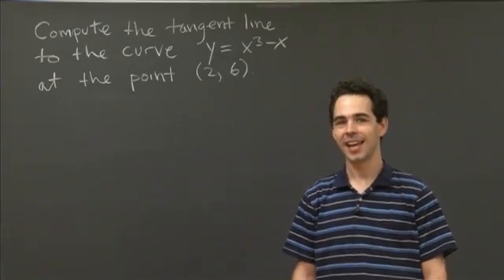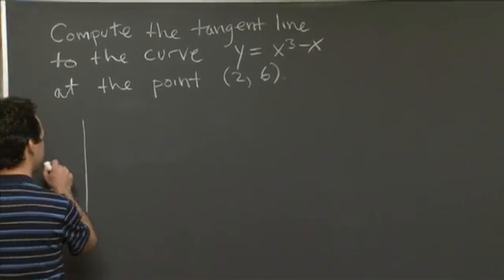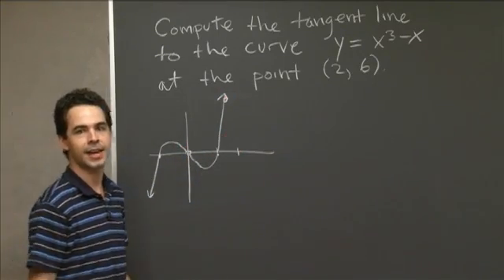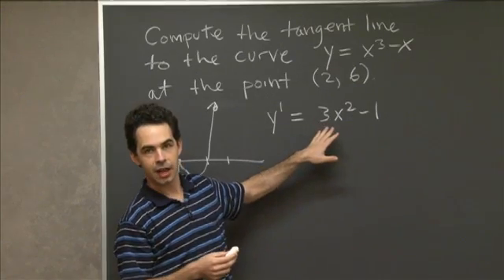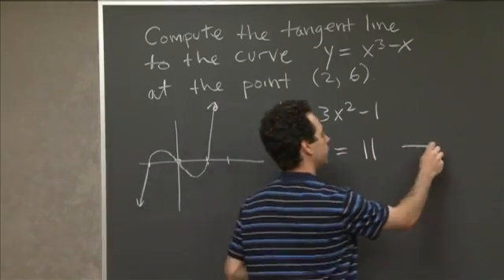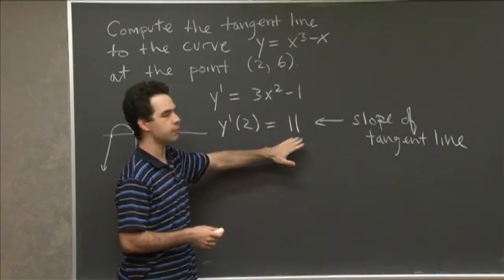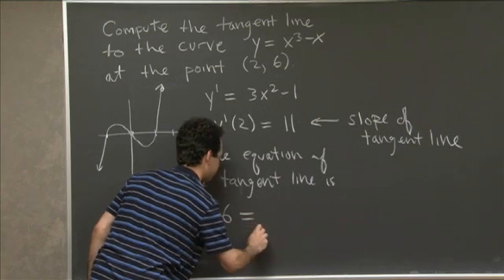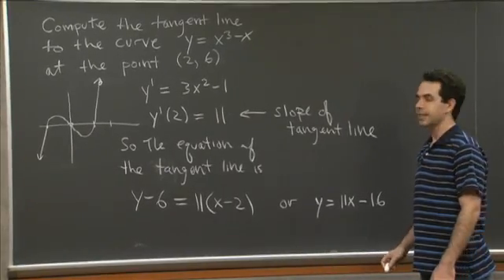Tangent Line to a Polynomial | MIT 18.01SC Single Variable Calculus, Fall 2010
Tangent Line to a Polynomial